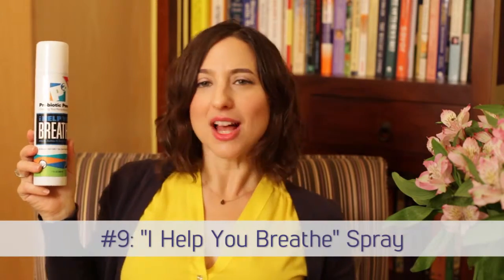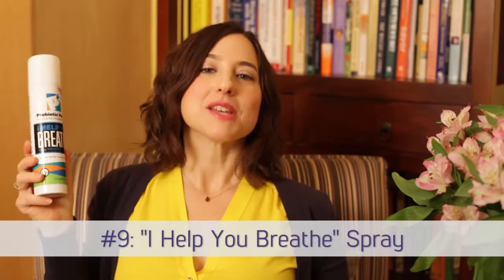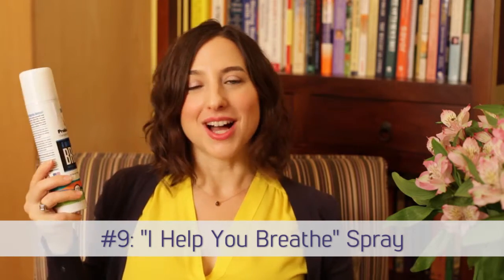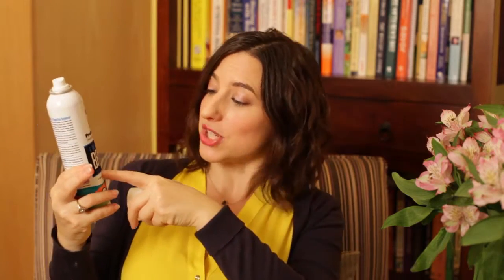i Help You Breathe Allergy, Asthma, Sinus Probiotic Spray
Video by Andrea Moss.
Andrea and her team work with individual clients, run group holistic health programs, and present lectures on various health and wellness topics throughout the country.
She lives in beautiful Park Slope, Brooklyn, with her husband, Matt, and her 3 nutty cats – Monty, Mabel, and Jalapeno! Andrea and Matt are also expecting their first born shortly!